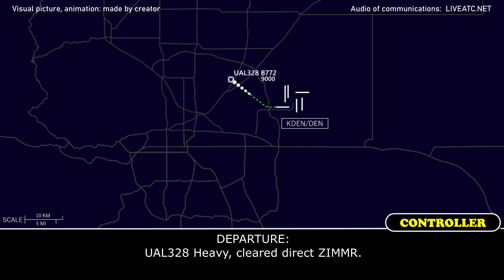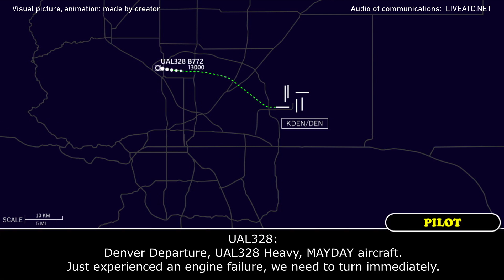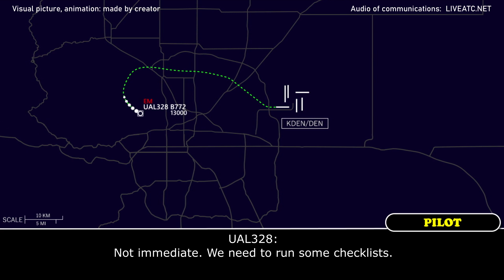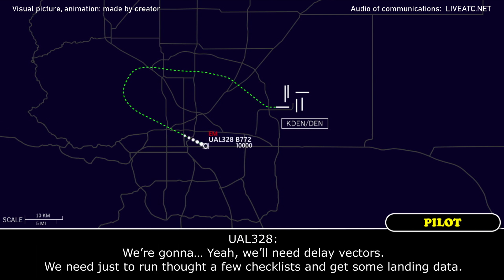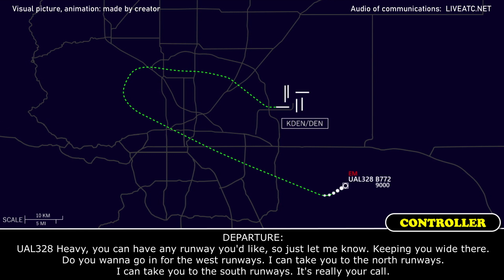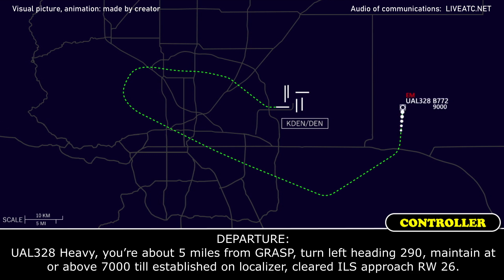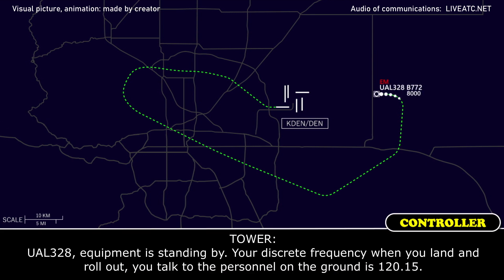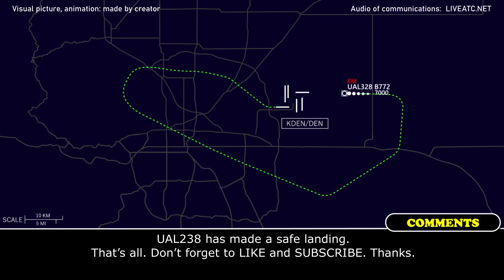ENGINE FAILURE and ENGINE FIRE | United Boeing 777-200 | Denver airport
THIS VIDEO IS A RECONSTRUCTION OF THE FOLLOWING SITUATION IN FLIGHT:

20-FEB-2021. A United Airlines Boeing 777-200 (B772), registration N772UA, performing flight UAL328 / UA328 from Denver international airport, CO (USA) to Honolulu Daniel K. Inouye international airport, HI (USA), after departure, about at 13000 feet, declared an emergency and reported about engine failure. The pilots decided to turn back to Denver..

COMMENTS: UAL328 has just departed from Denver.
DEPARTURE: UAL328 Heavy, cleared direct ZIMMR.
UAL328: Alright, direct to ZIMMR, UAL328 Heavy.
UAL328: Denver Departure, United…
UAL328: UAL328 Heavy, we've experienced engine failure. We need a turn.
UAL328: MAYDAY, MAYDAY, UAL328.
UAL328: UAL328, Heavy, MAYDAY, MAYDAY aircraft.
DEPARTURE: UAL328 Heavy, say again, please. Read all that again.
UAL328: Denver Departure, UAL328 Heavy, MAYDAY aircraft. Just experienced an engine failure, we need to turn immediately.
DEPARTURE: UAL328 Heavy, left or right turn?
UAL328: Left turn.
DEPARTURE: UAL328 Heavy, when able turn left heading 080.
UAL328: Left heading 080, UAL328.
DEPARTURE: …at pilot’s discretion maintain 9000.
UAL328: Okay, descend and maintain 9000, UAL328.
COMMENTS: It seems controller turned UAL328 south-east bound. This part of communications is not available.
DEPARTURE: UAL328, did you want straight in for RW 7.
UAL328: Not immediate. We need to run some checklists.
DEPARTURE: UAL328 Heavy, just let me know what you can do. If you want to hold for left turns, let me know.
UAL328: Very good, UAL328.
COMMENTS: Probably controller called UAL328.
UAL328: UAL328, go ahead.
DEPARTURE: UAL328, when able fuel and souls on board, and intentions.
UAL328: We’d like to return to Denver as soon as possible here and we'll give you the souls in just a minute.
DEPARTURE: UAL328, roger, you’re cleared to Denver via radar vectors. Do you wanna left turn in to the airport right now or do you want delay vectors for anything else you might need?
UAL328: We’re gonna… Yeah, we’ll need delay vectors.  We need just to run thought a few checklists and get some landing data.
DEPARTURE: Okay, I’m just gonna keep you in in that heading there, left turns all the way around the airdrome and whatever runway you’ll line up for and you want, just let me know and we’ll make it happen.
UAL328: UAL328 Heavy, thank you.
DEPARTURE: UAL328, when able fly heading 050.
UAL328: 050, UAL328 Heavy.
UAL328: What runway we can plan, for 328 Heavy?
DEPARTURE: UAL328 Heavy, you can have any runway you'd like, so just let me know. Keeping you wide there. Do you wanna go in for the west runways. I can take you to the north runways. I can take you to the south runways. It's really your call.
COMMENTS: It seems that pilot decided to take RW 26.
DEPARTURE: UAL328, roger, descend and maintain 8000.
UAL328: Alright, cleared to 8000, UAL328 Heavy.
DEPARTURE: UAL328 Heavy, information Q is current, Denver altimeter is 2966.
UAL328: Understand 2966, UAL328 Heavy.
UAL328: UAL328, we can take a tighter turn here.

HOW I DO VIDEOS:
1) I monitor media, airspace, looking for any non-standard, emergency and interesting situation.
2) I find communications of ATC unit for the period of time I need.
3) I take only phrases between air traffic controller and selected flight.
4) I find a flight path of selected aircraft.
5) I make an animation (early couple of videos don’t have animation) of flight path and aircraft, where the aircraft goes on his route.
6) When I edit video I put phrases of communications to specific points in video (in tandem with animation).
7) Together with my comments (voice and text) I edit and make a reconstruction of emergency, non-standard and interesting situation in flight.